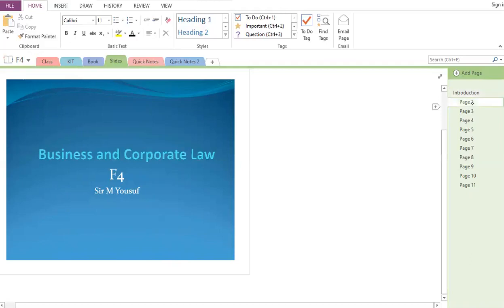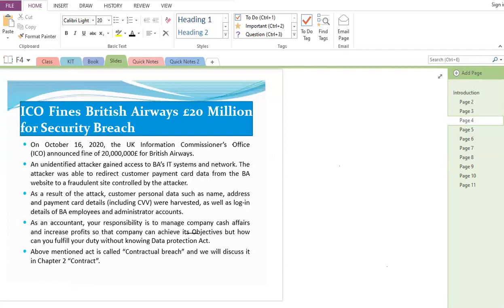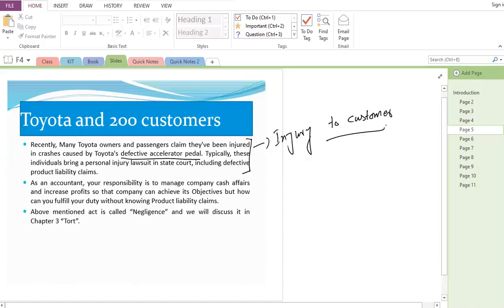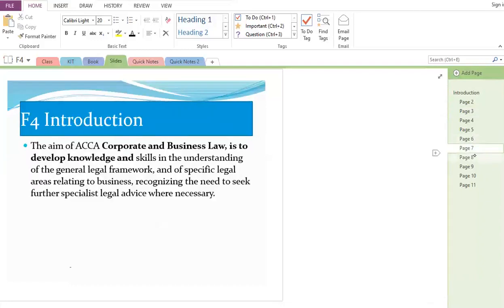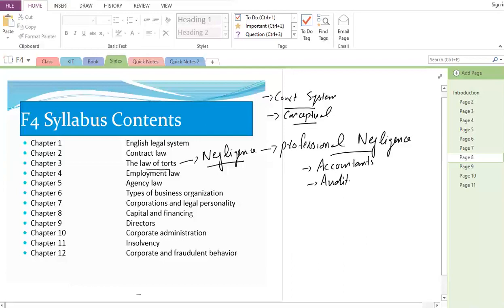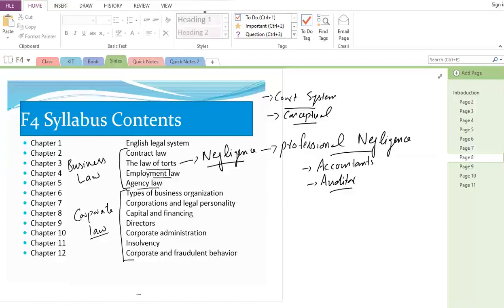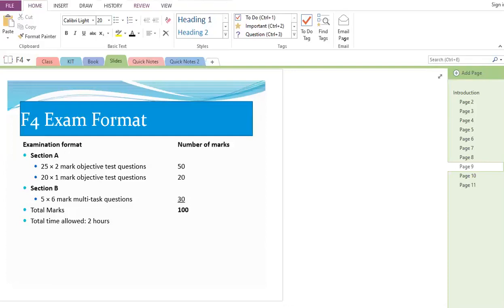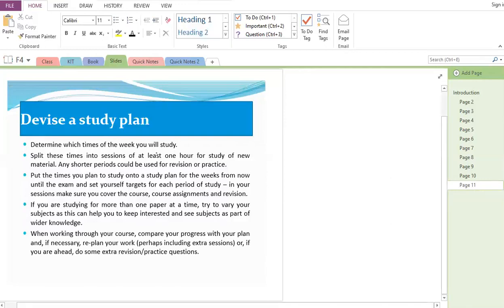ACCA| F4 LAW Eng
"🚀 Elevate your career with our live ACCA classes at U-learns! Join now for expert guidance, real-world insights, and a pathway to success. ACCAEnrollment CareerElevation"